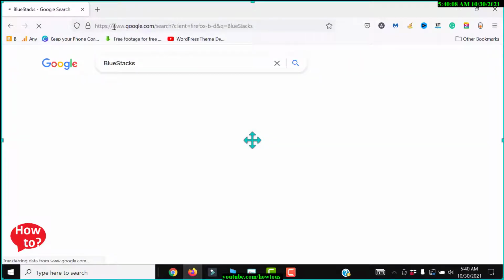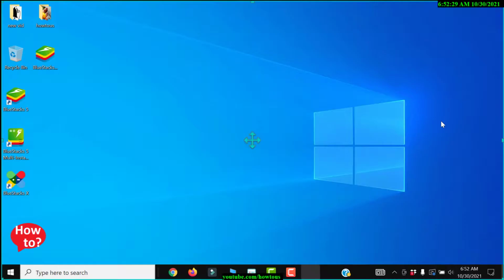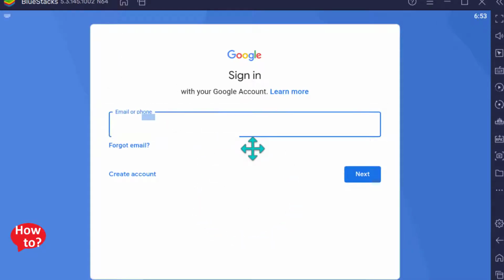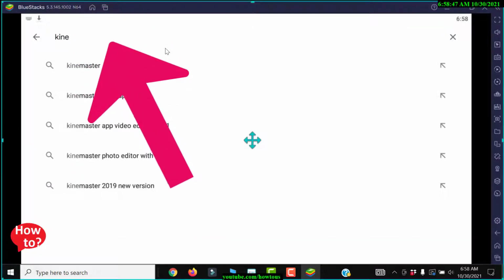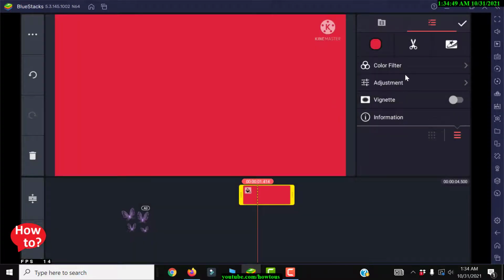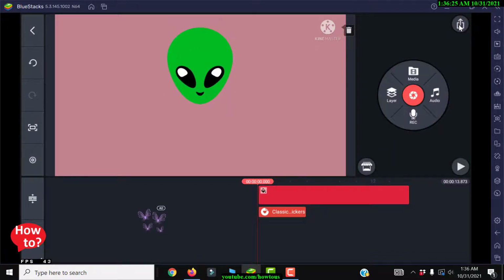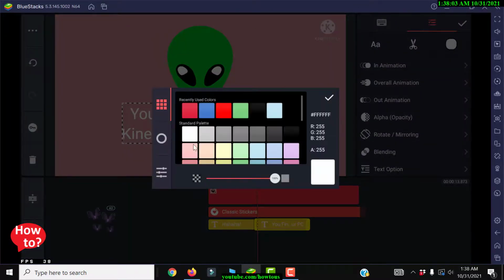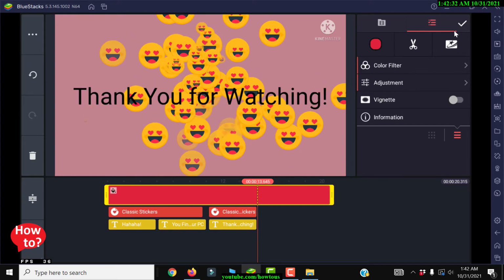How to use Blue Stack and how to install apps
In This video, i will how you how to download bluestacke and then install in to your computer. After the installation we will download kinemaster a video editing software for android mobile, and we will install it on pc by using bluestacke.

Kinemaster is an Android app that is use for video editing, it is very popular among the people who do their youtubing on mobile.